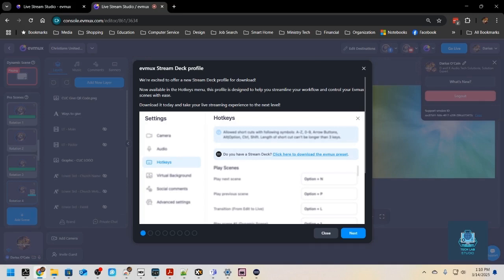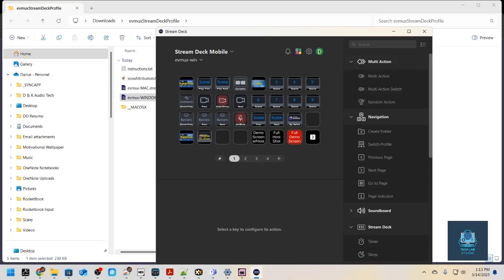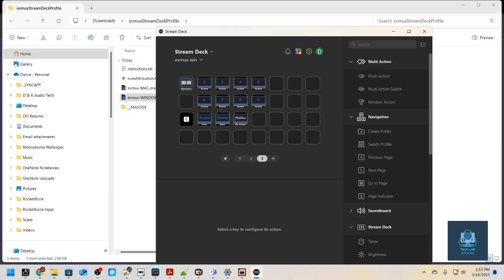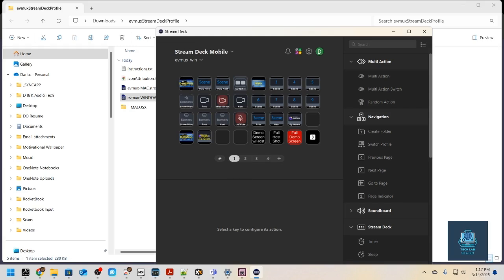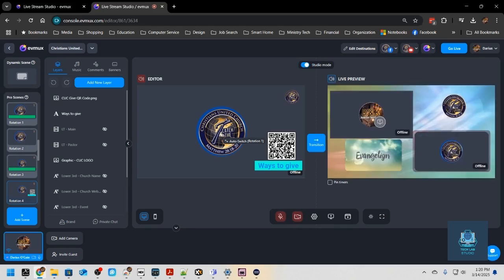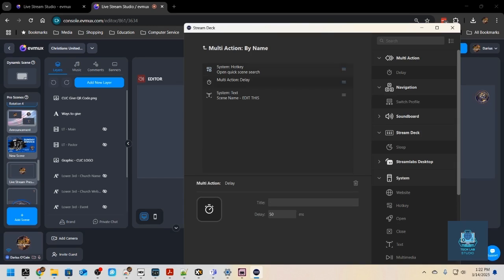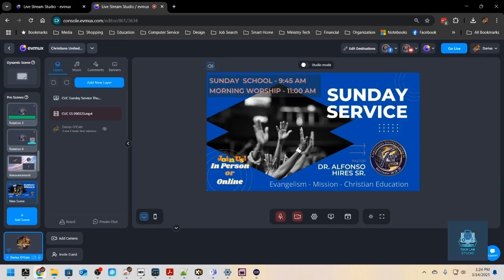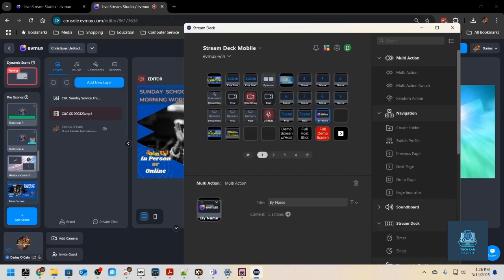Evmux - Streamdeck Profile Review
Integrate Evmux with Stream Deck for Seamless Streaming

Join Darius O'Cain at Tech Lab Studios as he demonstrates how to integrate Evmux with your Stream Deck for an enhanced live streaming experience. This video guides you through downloading the Evmux preset, installing it on your Stream Deck, and customizing your configuration for Windows. Learn how to set up hotkeys, navigate scenes, and optimize your workflow with both standard and mobile Stream Decks. Whether you're a business, ministry, or content creator, this tutorial offers valuable insights to streamline your streaming setup.

00:00 Welcome to Tech Lab Studios
00:26 Discovering Evmux Stream Deck Plugin
01:13 Downloading and Installing Evmux Preset
02:58 Exploring Evmux Plugin Features
04:55 Customizing Stream Deck Buttons
06:55 Using Hotkeys for Scene Switching
08:54 Advanced Scene Configuration
13:39 Final Thoughts and Future Testing